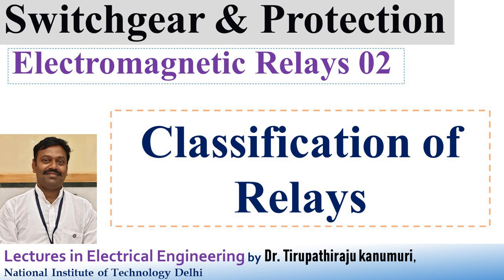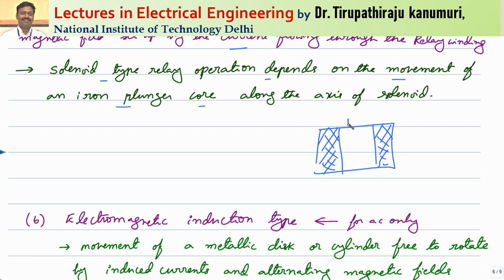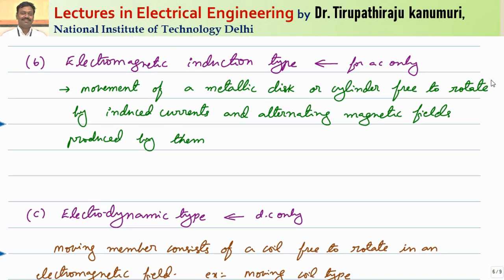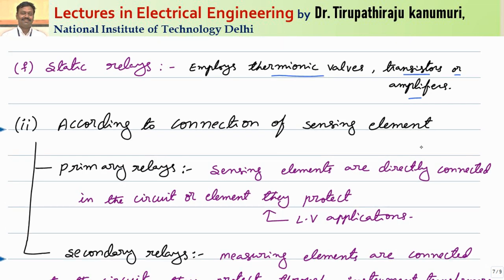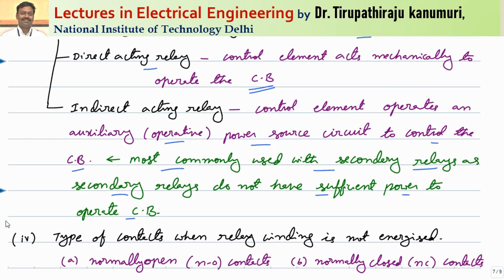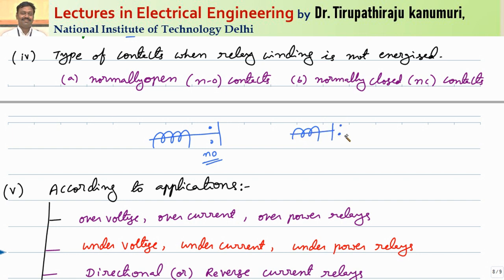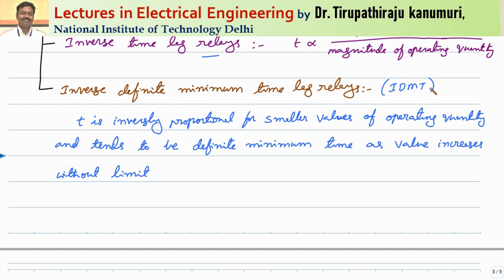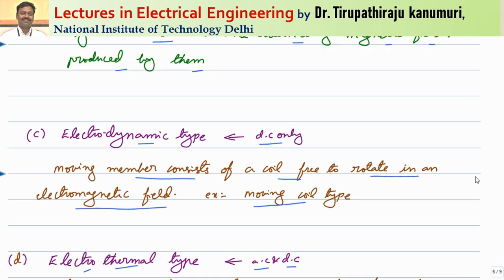SGP302 Classification of Relays